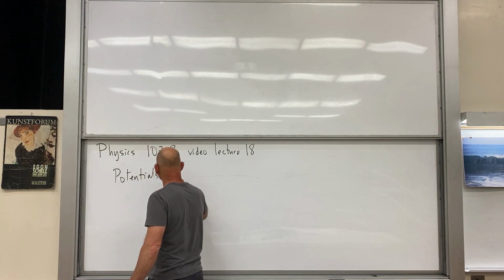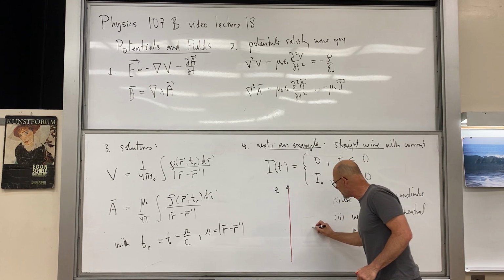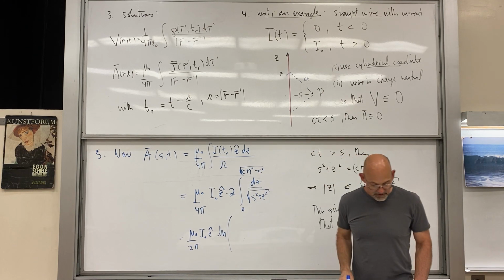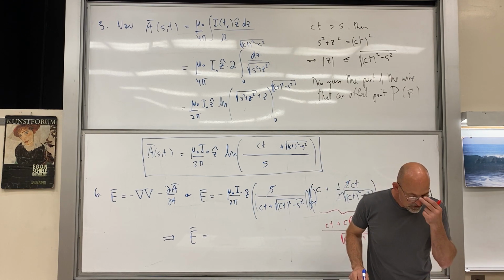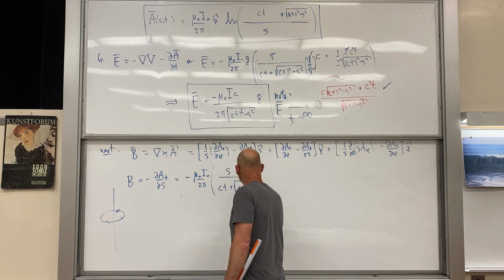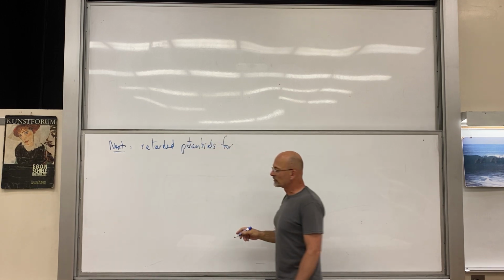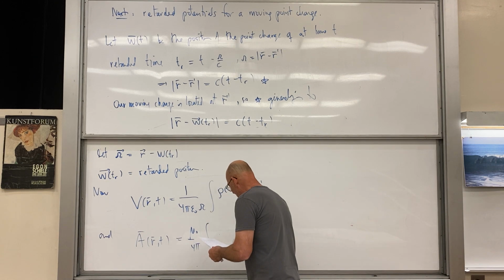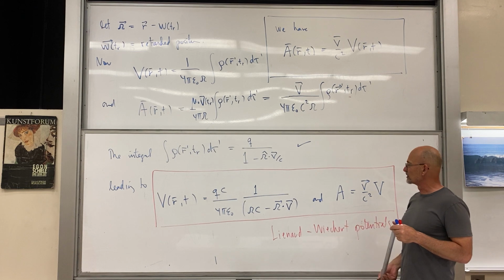Physics 107B spring 2021 video lecture 18